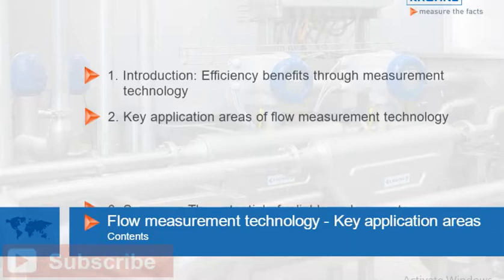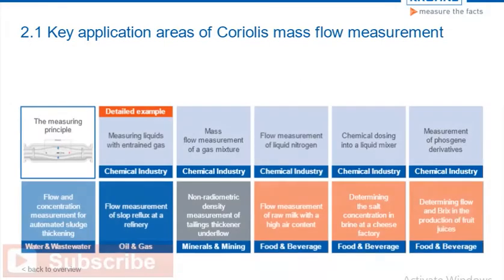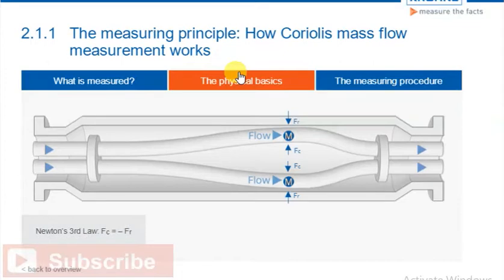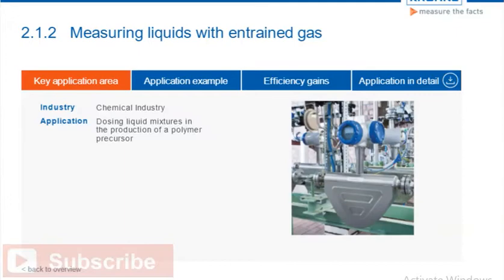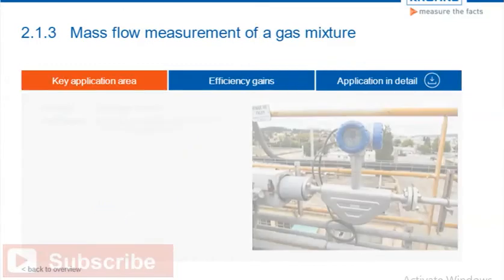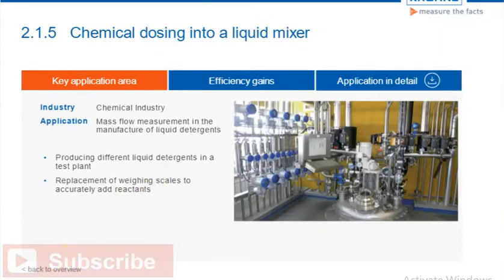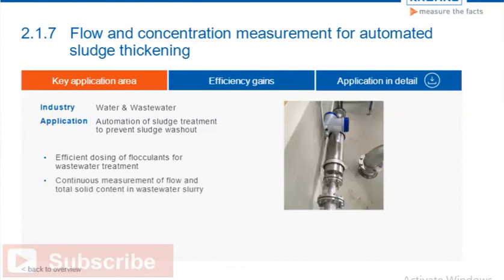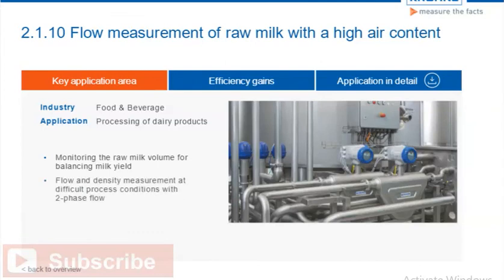Flow measurement technology – Key application areas of Corolios Flow Mesurements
Flow measurement technology